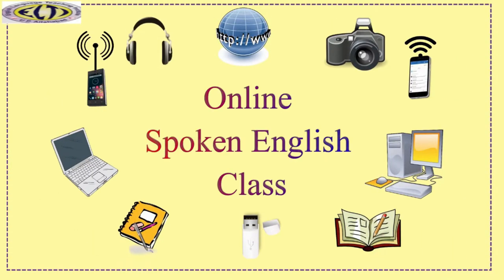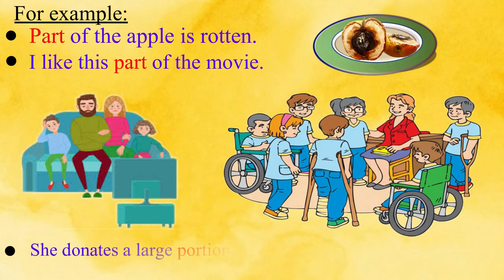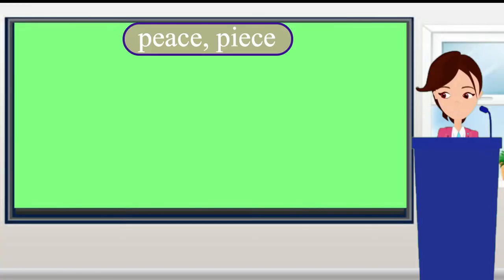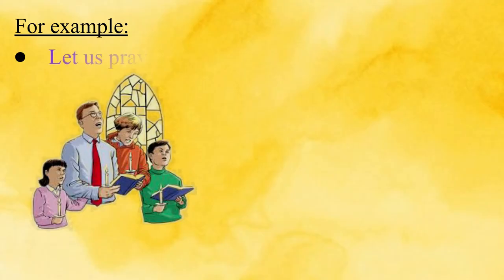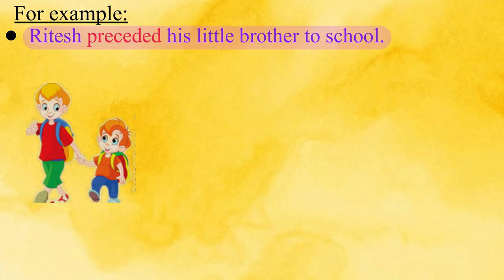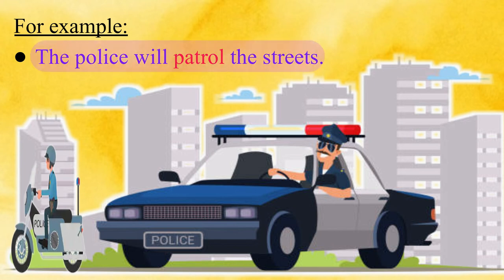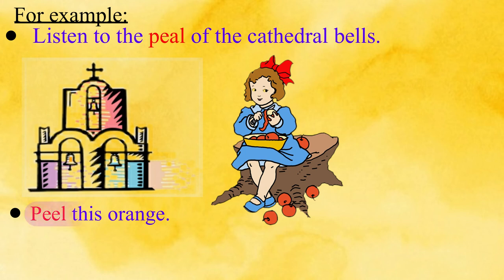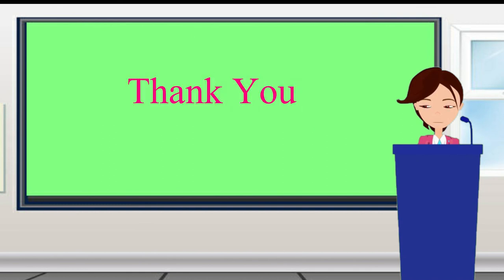0nline Spoken English Course: Word Liable to be confused (P-Z): Module 1 (P-S-1)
Word Liable to be confused (P-Z)